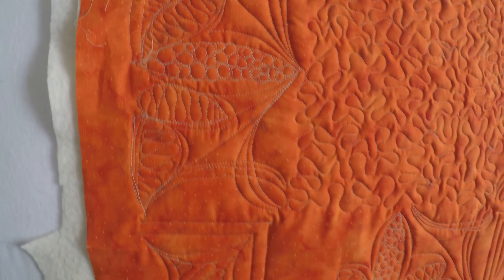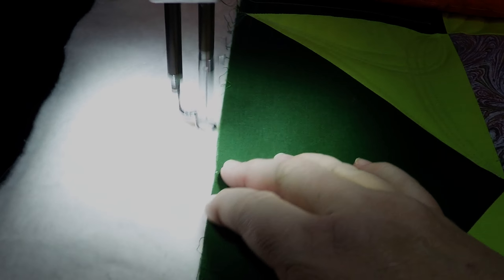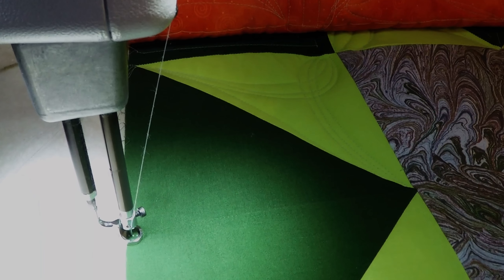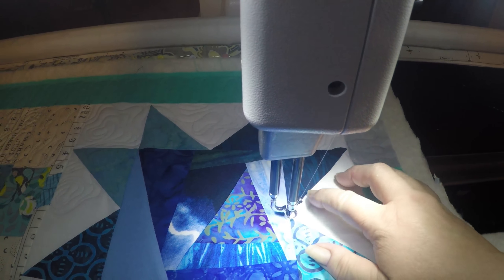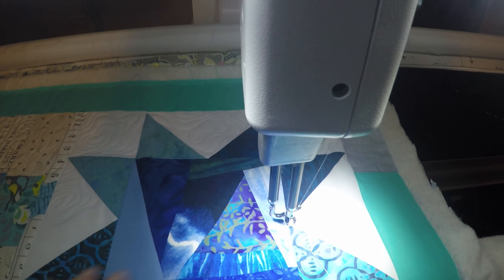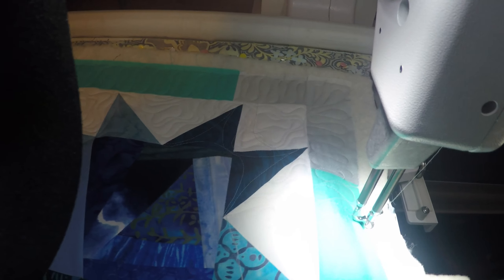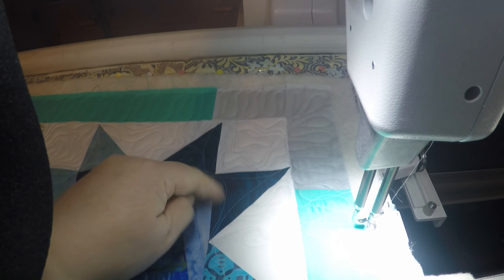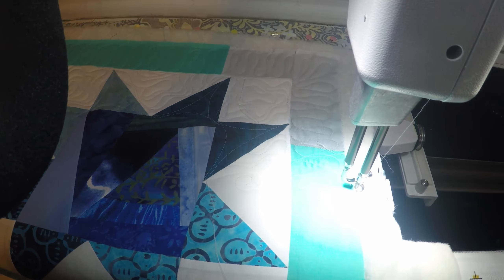Machinequiltingweek3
The third week of the Machine Quilting Blog hops video. More on the blog We are working our way through the book to share ideas on expanding our skills as free motion quilters. Continuous curve, stipple and mirroring stitches are explained